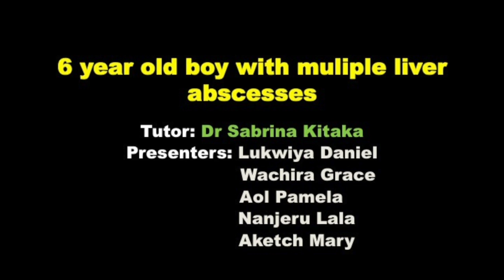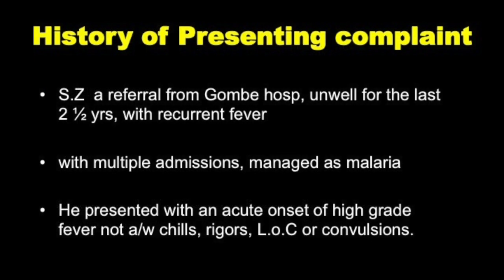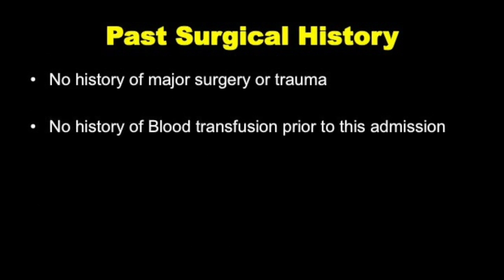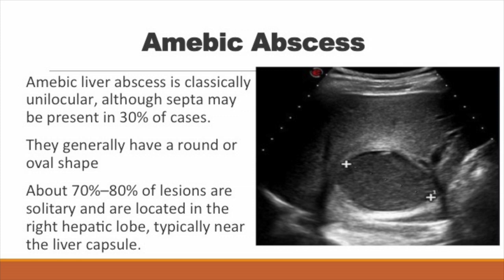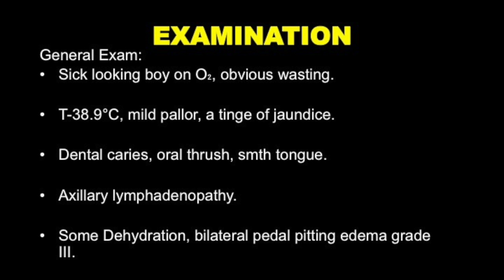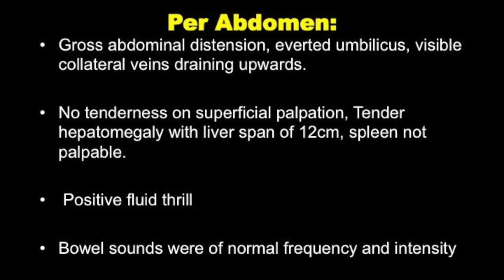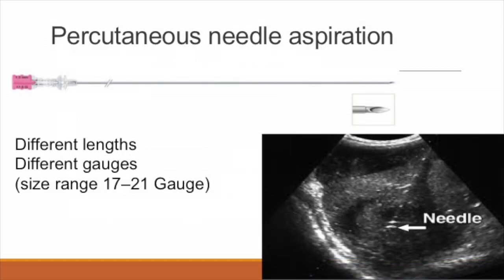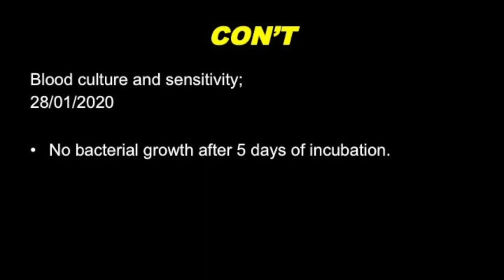Maxwell Okuja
Radiology In Liver Abscess